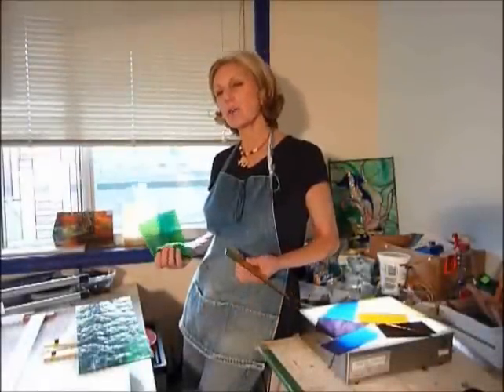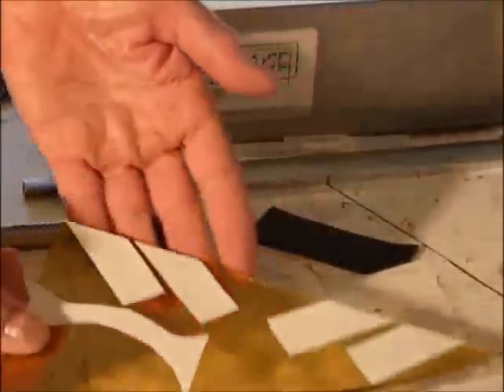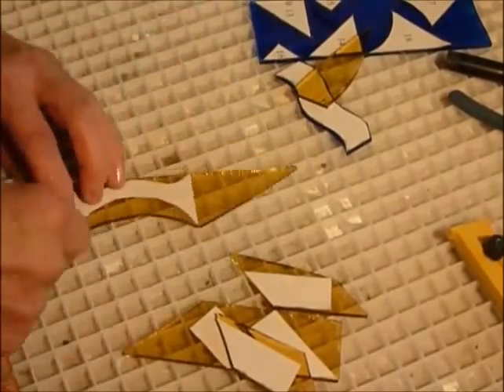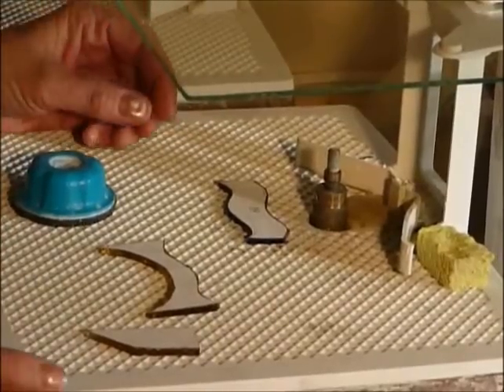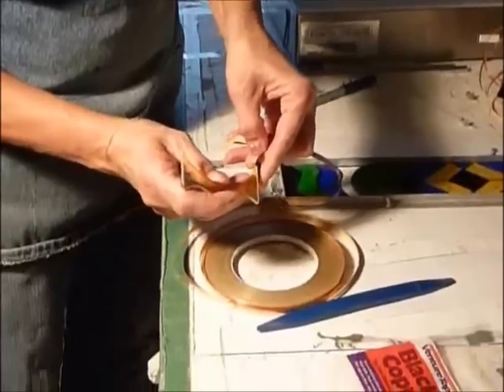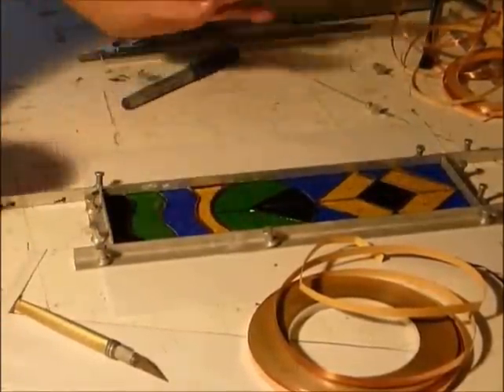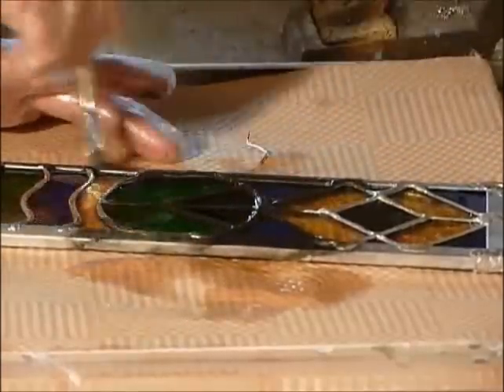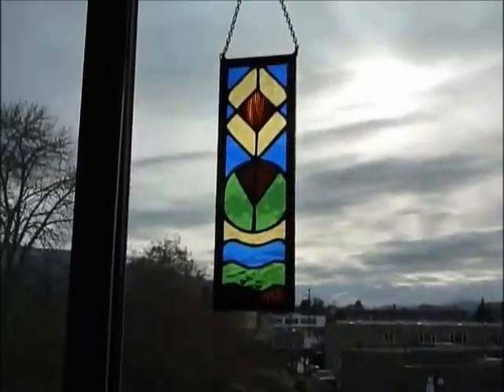How To Do Stained Glass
This video is the full version of my stained glass lessons tutorial.
This video is for anyone that prefers the full 26 minute presentation rather than my segmented lessons that are also presented here.
As a stained glass artist of over 15 years, I have developed my own techniques.
I have tried many ways of cutting glass and find the method I am presenting here with gluing the pattern pieces to the glass first have proven to make my stained glass projects have more accurate results. This is just one way of doing things.
There are also many brands of tools and ways to cut and do glasswork.
I hope you will enjoy my tutorial.  I am not a professional public speaker, but did my best to present the information to you.

I design and draw all the patterns on my website and they can be purchased with instant download from my online store.

Remember to Like this if you have found it of help to you. Thanks!